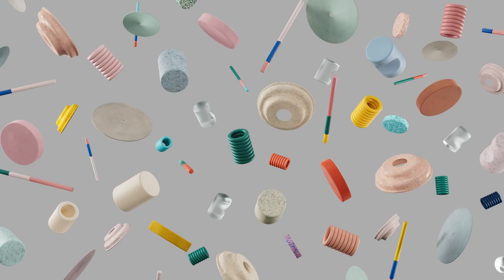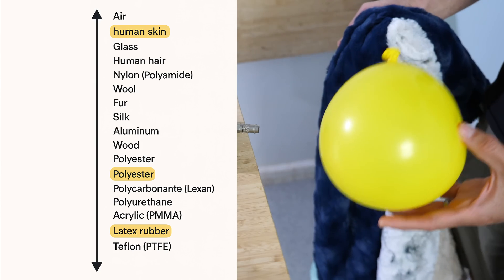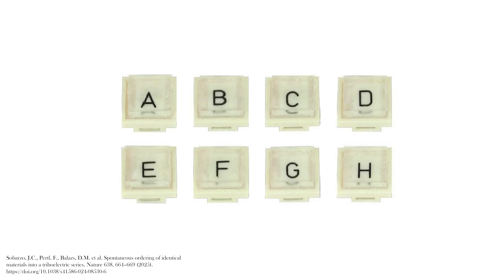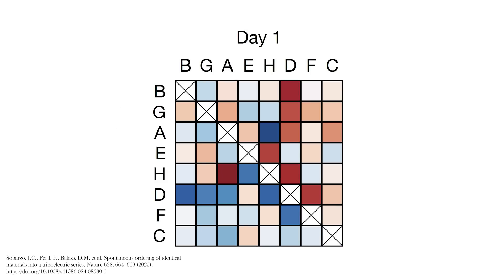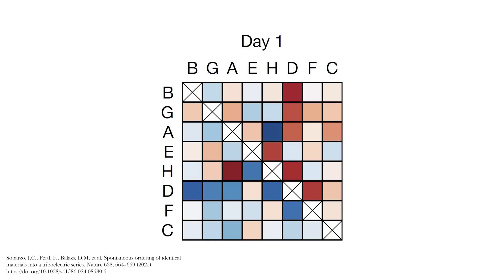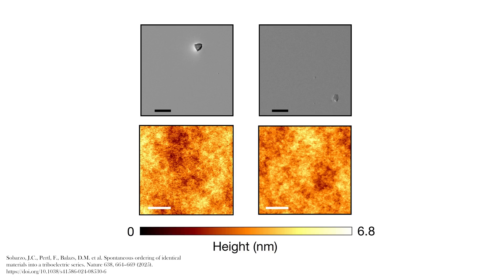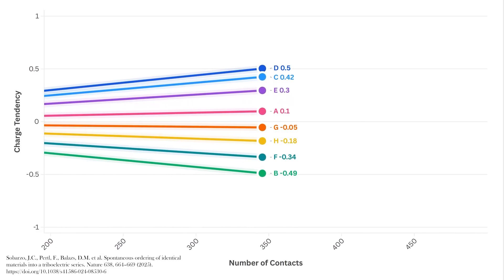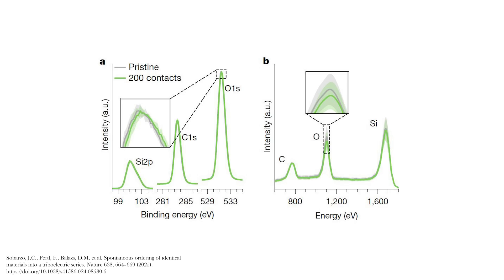The Experiment That Proved Static Electricity Has a Memory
I show how static electricity isn't as random as we thought...